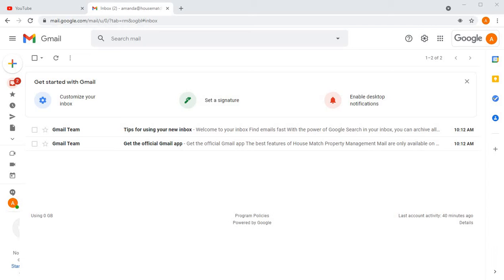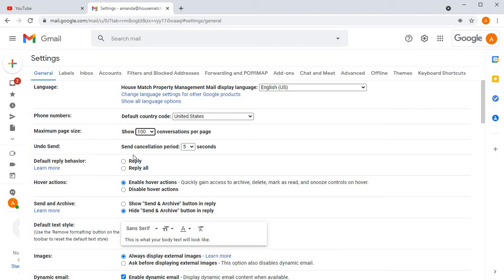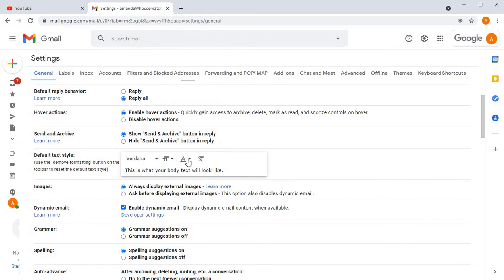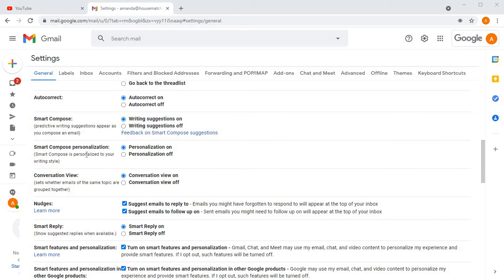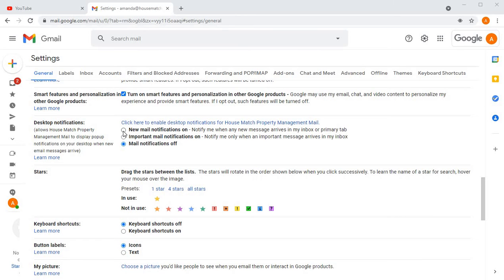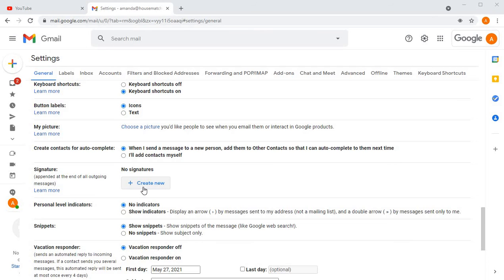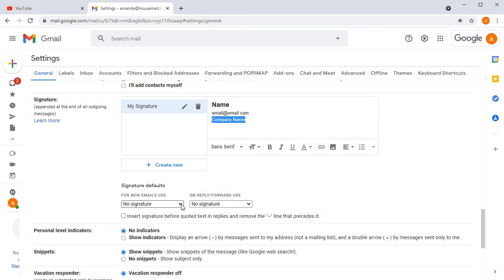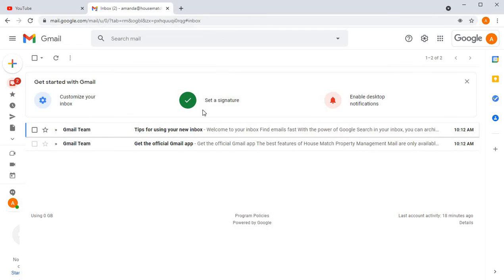Optimize General and Advanced Gmail Settings